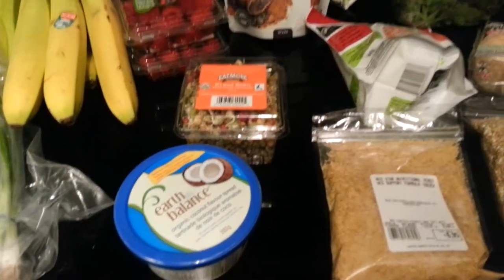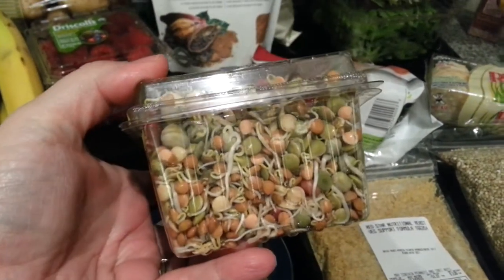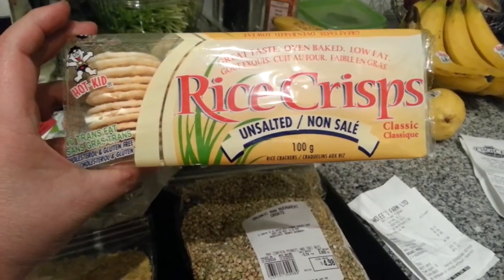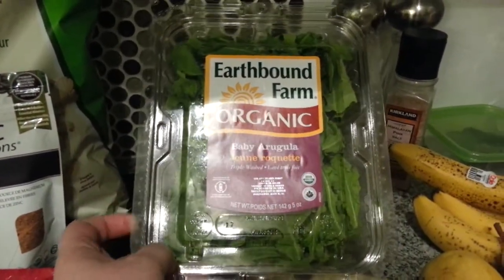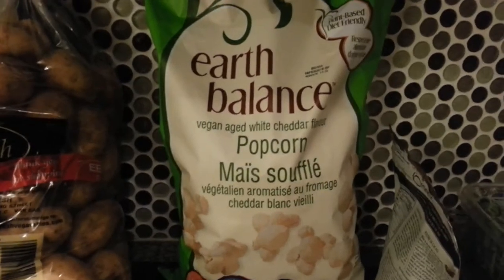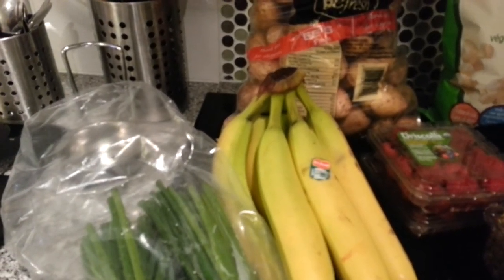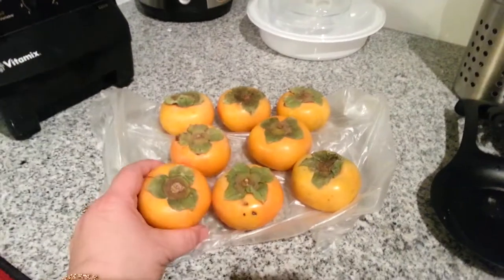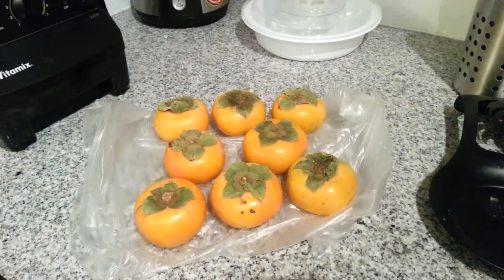Choices Market and Two EE's Farm Market Haul...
Sorry, my phone was acting up and kept cutting off!!!